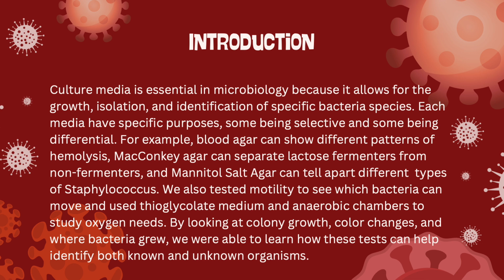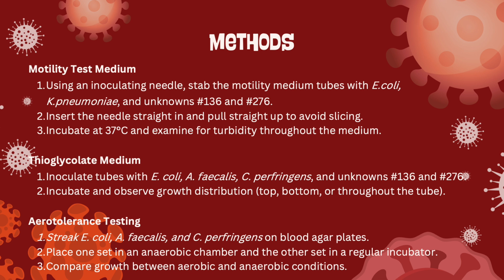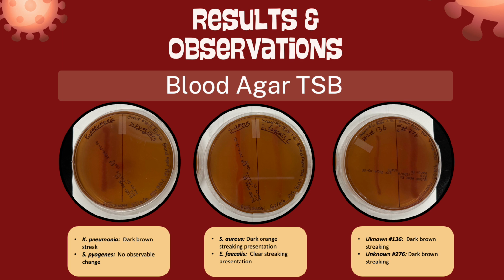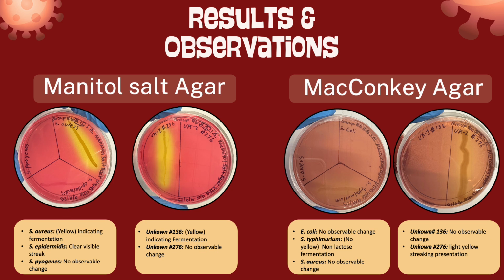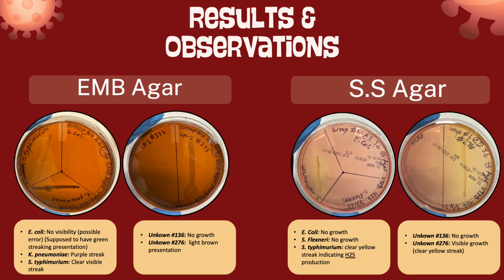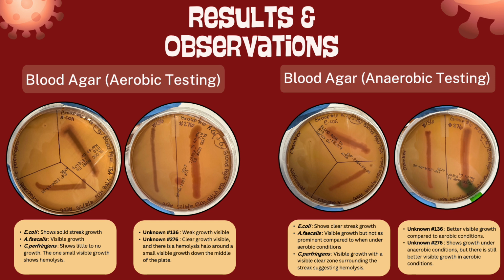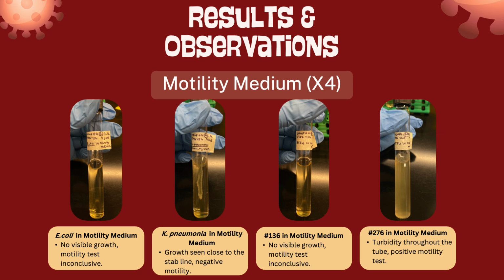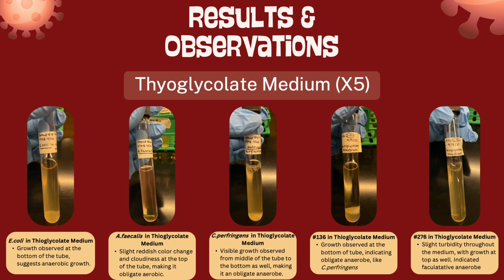Group 6: Andres Garza, Jazlyn Gonzalez – Lab Report 3: Microbial Culture Media Lab Fall 2025